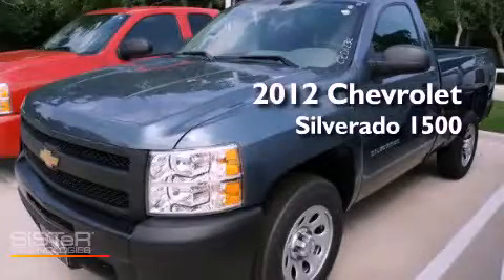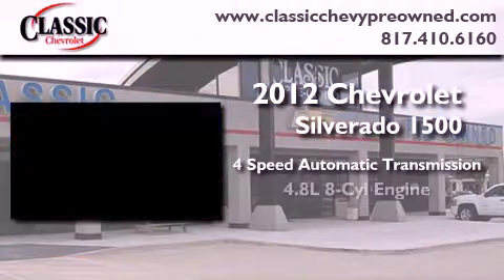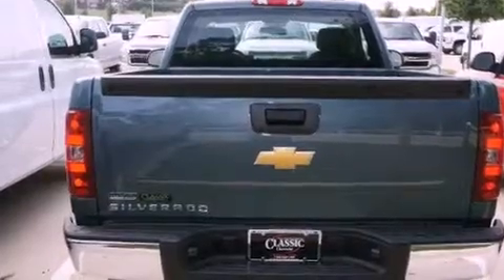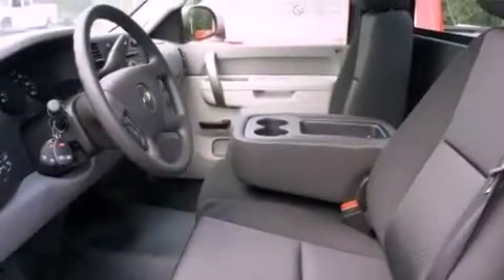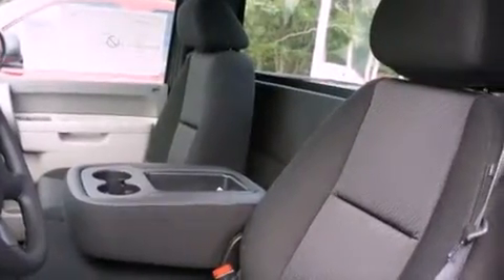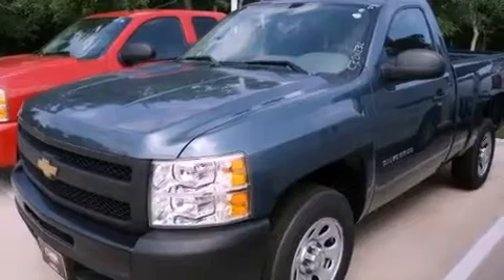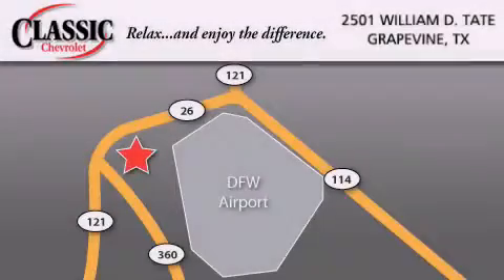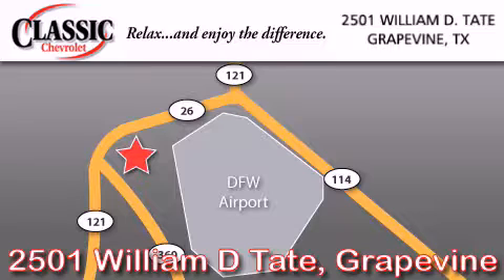2012 Chevrolet Silverado 1500 Ft. Worth TX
Year : 2012
 Make : Chevrolet
 Model : Silverado 1500
 Engine : Gas/Ethanol V8 4.8L/293
 Trans . : Automatic
 Exterior : Blue Granite Metallic

 2012 Chevrolet Silverado 1500 Grapevine TX